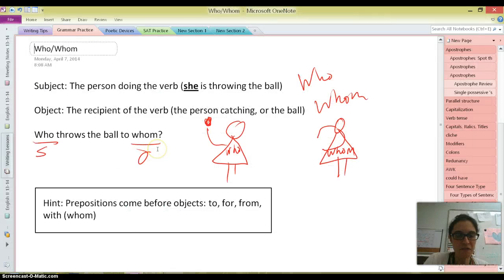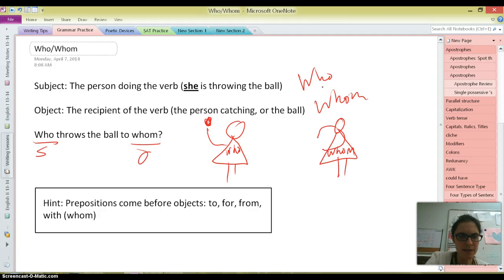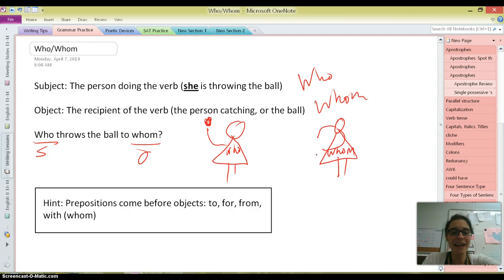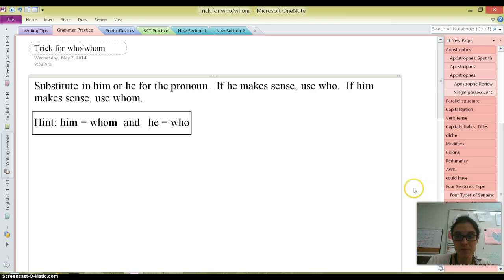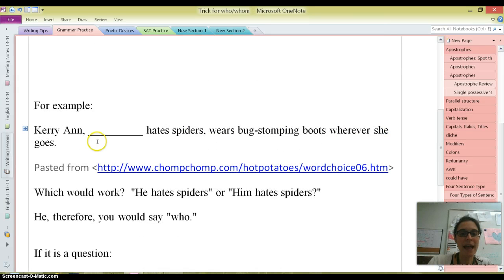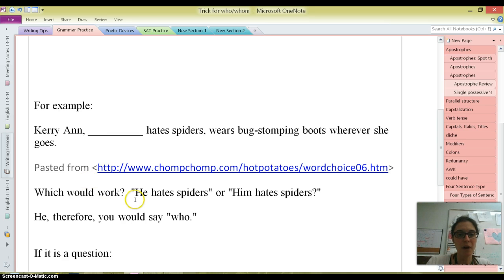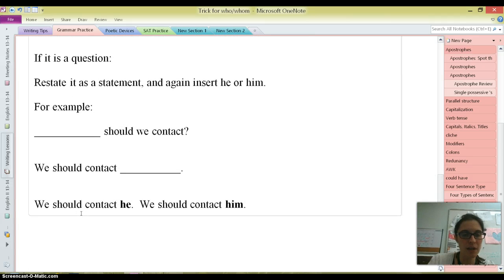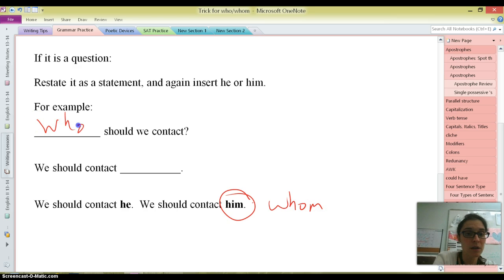Who and Whom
I quickly explain the difference between who and whom and give tips and tricks for knowing when to use them.